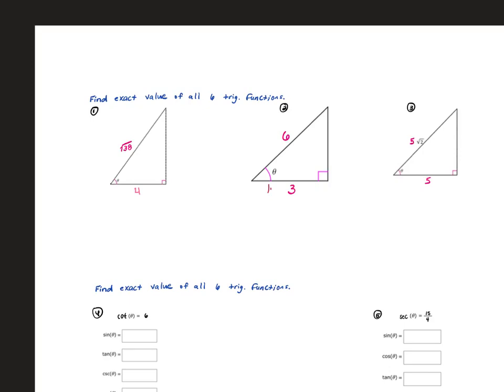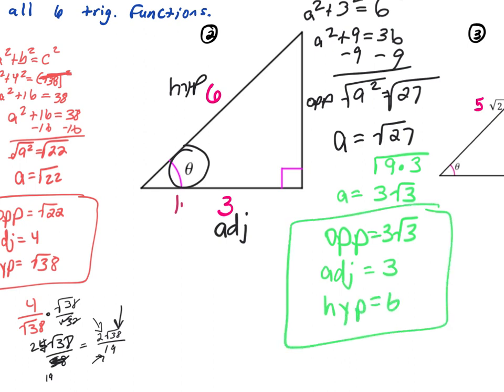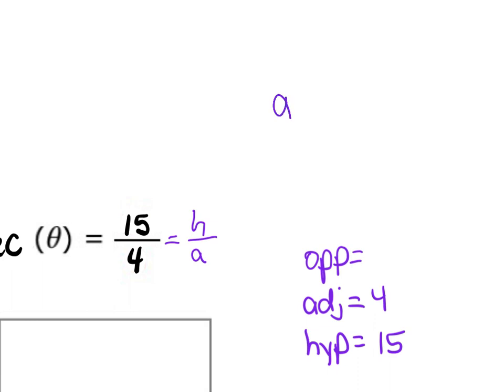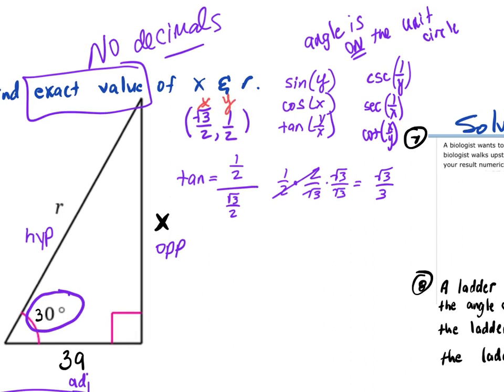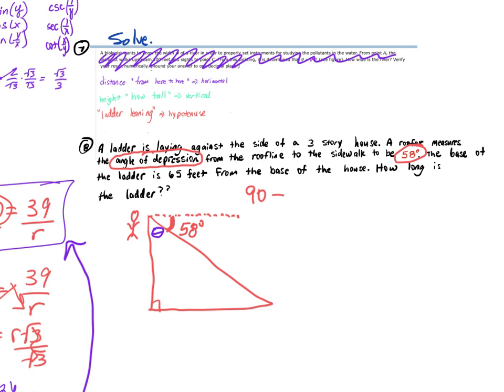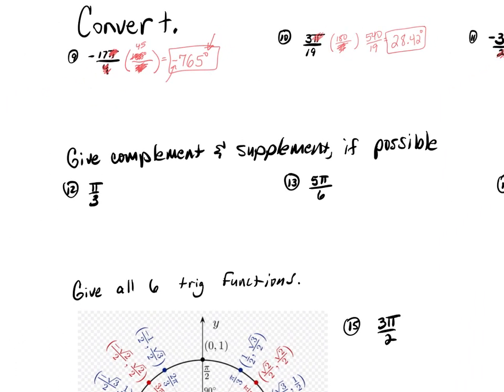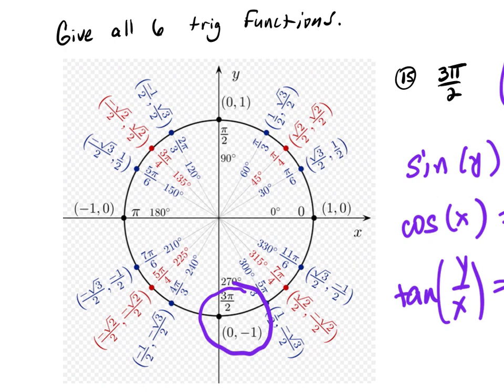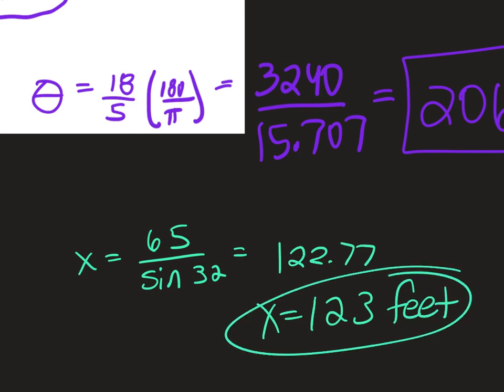12.2 PCH 4.1-4.3 Test Review